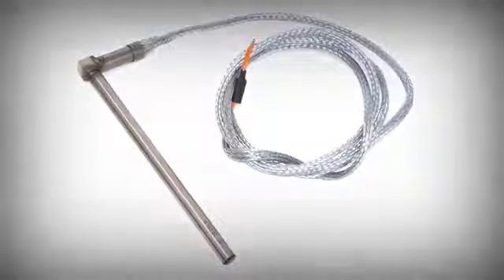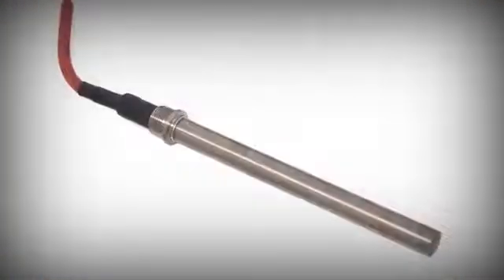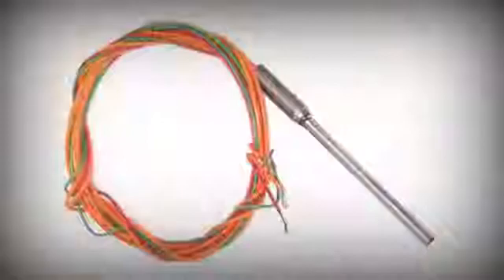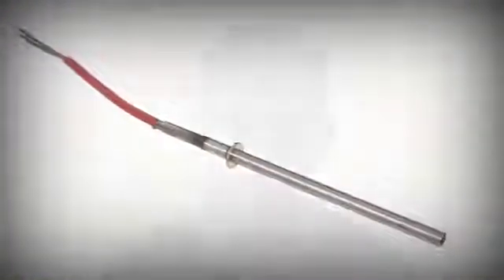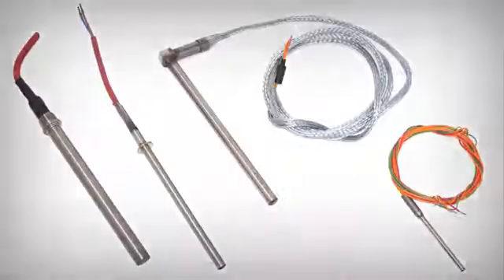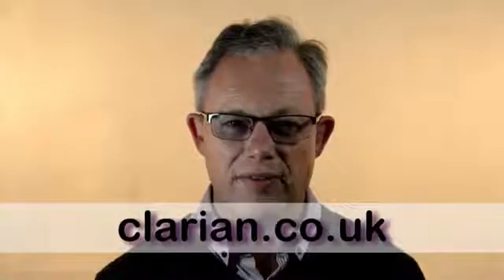Cartridge Heaters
One of Clarian's specialites! Cylindrically ground cartridge heaters for greater accuracy and longer life.
FROM THE B2B DIRECTORY - APPROVED BUSINESS